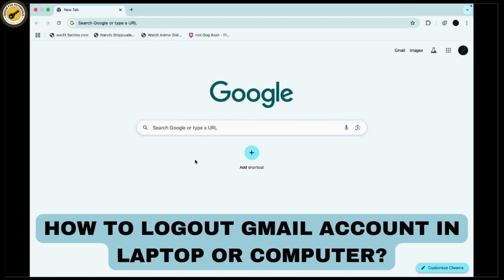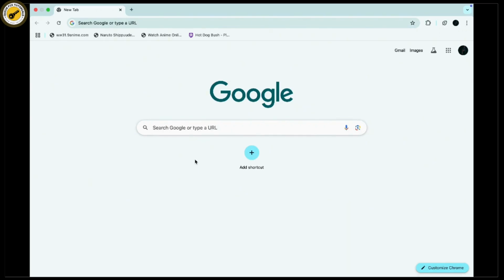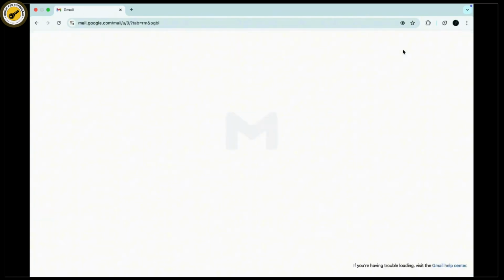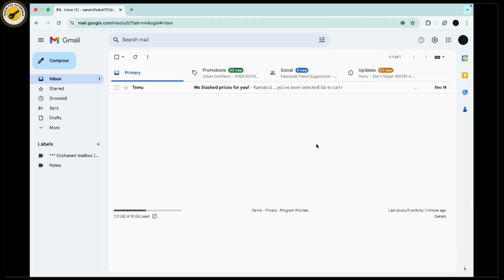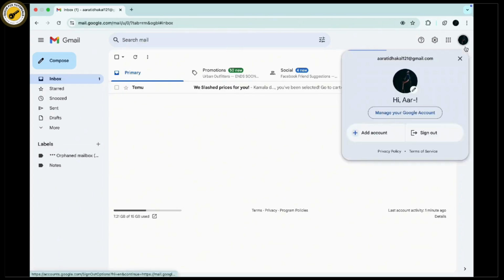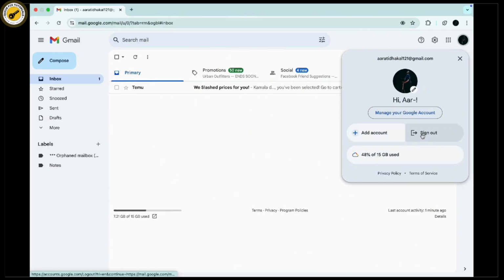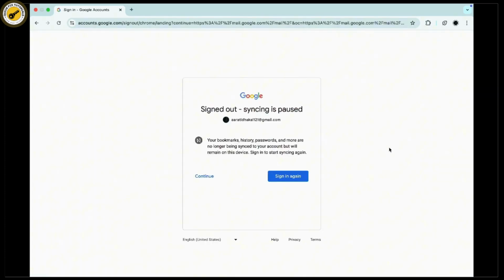How to Logout Gmail Account on Laptop or Computer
Need to log out of your Gmail account on your laptop or computer? This video will guide you through the simple steps to sign out of your Gmail account securely. Whether you're asking, "How do I logout of Gmail on my laptop?" or need help with multiple accounts, this tutorial has you covered. Learn how to log out from different browsers and ensure your account stays secure. Watch now to see how you can logout of your Gmail account on your laptop or computer today!

Timestamps:
00:00 How to Logout Gmail Account on Laptop or Computer
00:10 How Do I Logout of Gmail on Laptop or Computer?